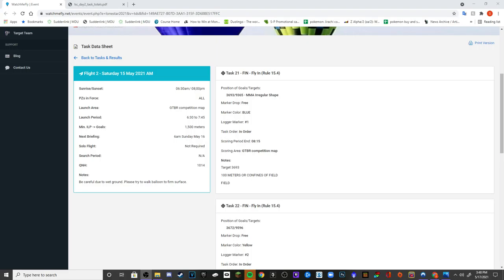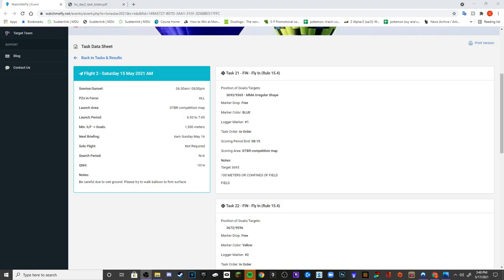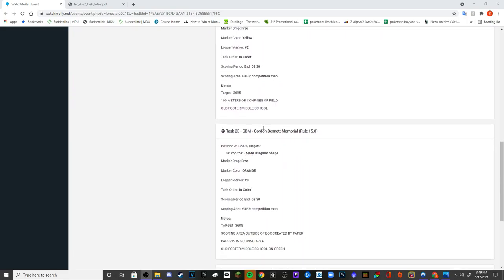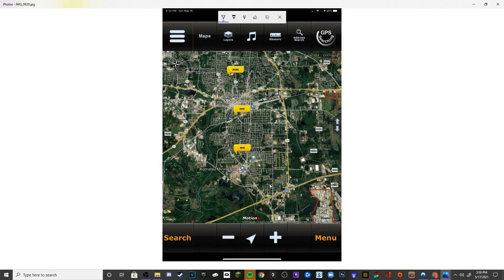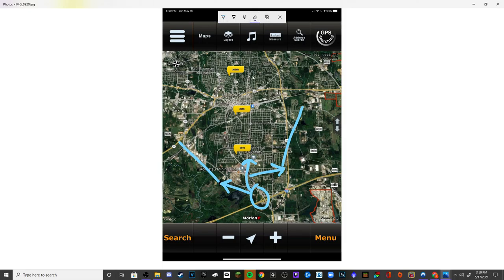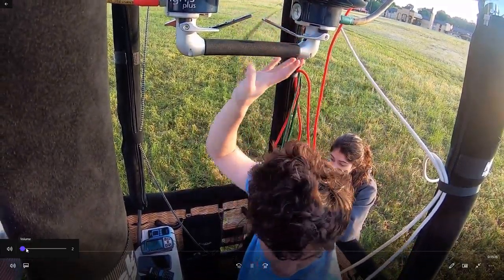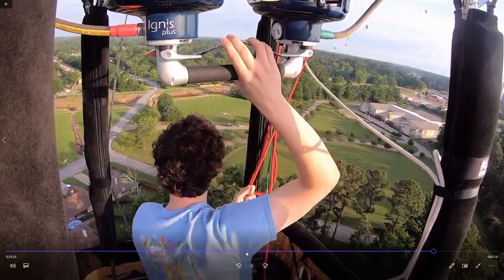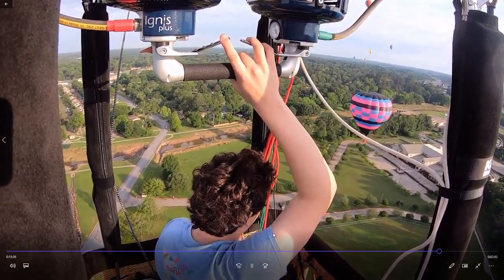Lonestar Challenge 5/15/21 Blake Aldridge